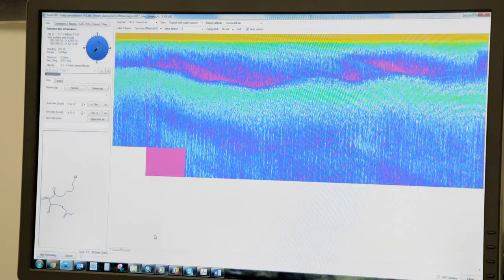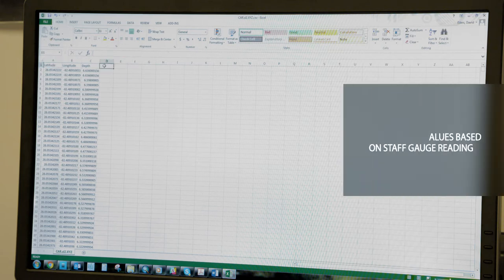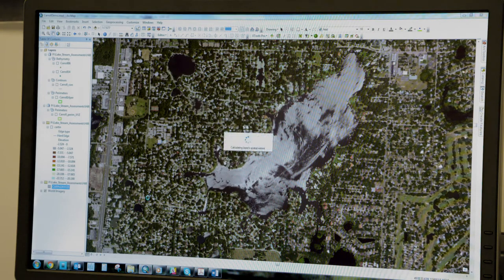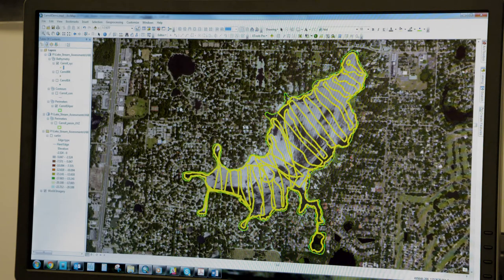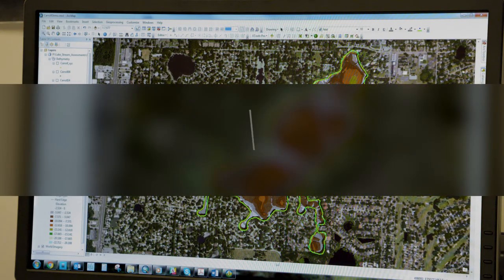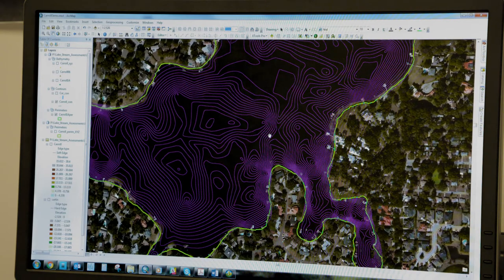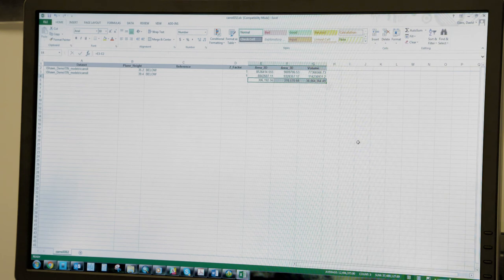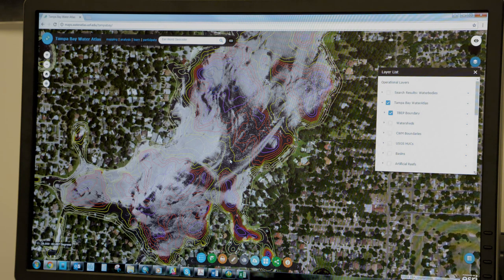Using Sonar Data for Bathymetry/Vegetation: Part 2 - Data Processing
The USF Water Institute utilizes low-cost sonar technology (similar to fish-finders used by boaters) to map the depth, bottom contours and vegetation in lakes, rivers and near-shore coastal waters.

This video (Part 2) demonstrates how a Triangular Irregular Network (TIN) model and a bathymetric map are created in ArcGIS from the sonar dataset collected in the field using equipment mounted on the front of a small boat.